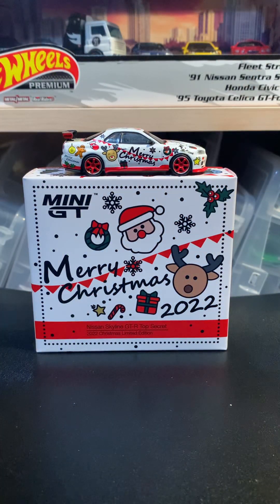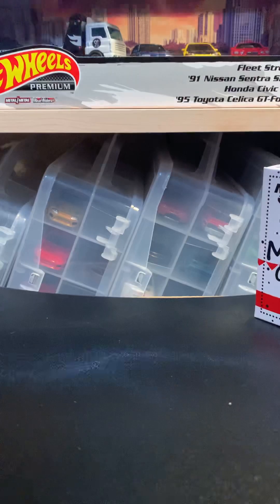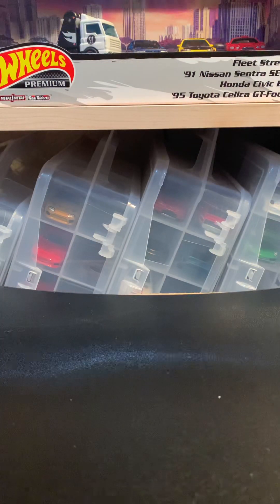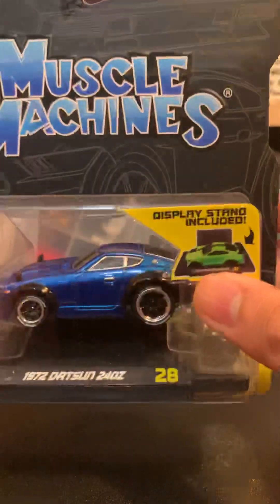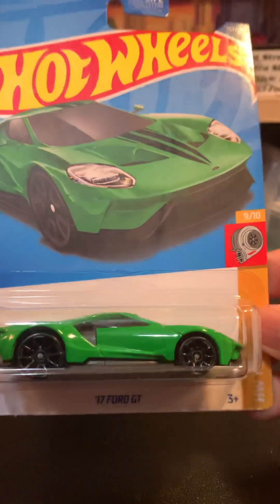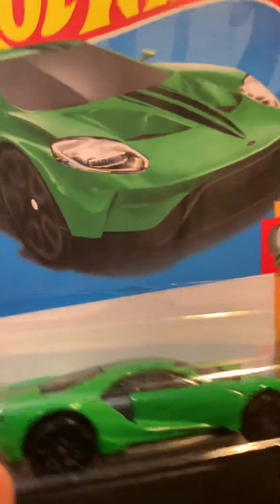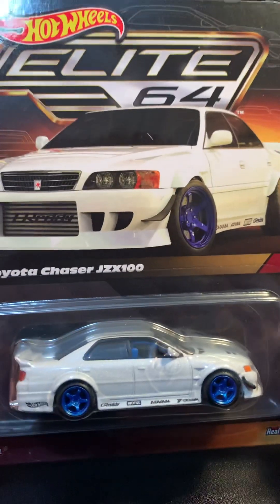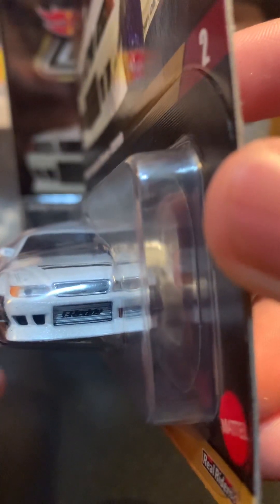Hot Wheels Elite 64 1996 Toyota Chaser JZX100 Mail Call!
These hot wheels elite 64 toyota chasers look a lot nicer in person compared to pictures, did you pick it up? What do you think of it? Is the price too high or just right, considering that it’s made of a lot of different parts. I wish you a happy new year and may this be a year where we all find some goodies! Peace!